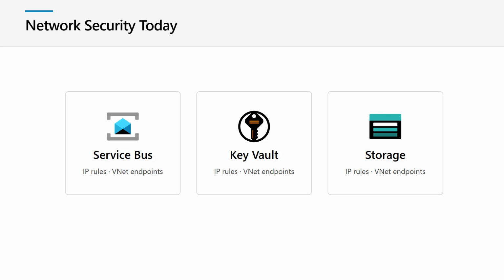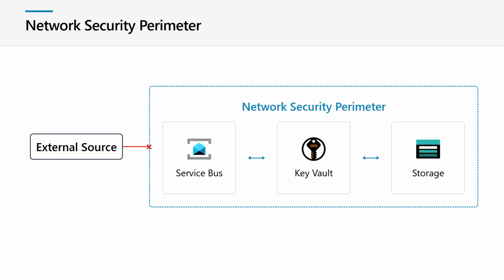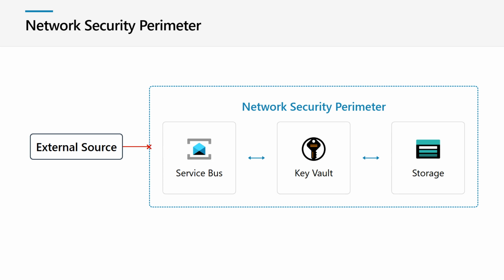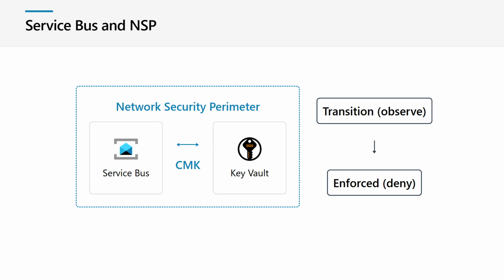Service Bus Security: Network Security Perimeter | Azure Service Bus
How do you secure the public endpoint of your Service Bus namespace, without configuring IP rules on every resource individually? In this video, we look at Network Security Perimeter for Azure Service Bus, now generally available.

Chapters:
0:00 Network Security Perimeter
0:14 Network Security Today
0:44 Network Security Perimeter
1:31 Service Bus and NSP

Part of the "Service Bus Security" series.